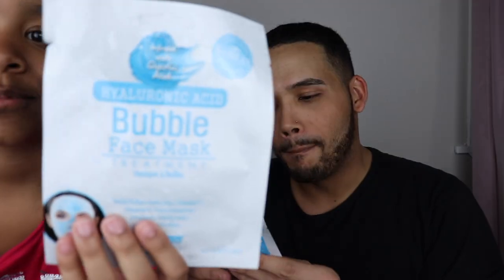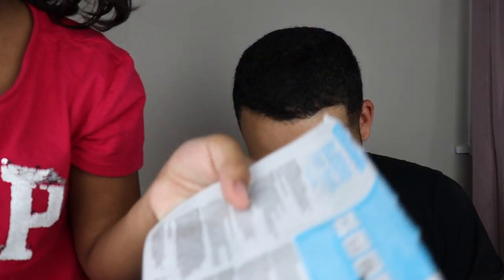dollar tree skincare *worth it?* everything is $1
hello

hello

in today's video i am so happy to have a special guest in my video

it is none other than my cousin DESTINEYYYYY

she supports my channel and watches my videos everyday so I am soooooooooooooooooooooooooooooooooooooooooooooooooooo happy that she could be in one of my videos !!

greatly

greatly

appreciate it

Hello Guys 😊
My name is NickGrand and as you may or may not know I LOVE creating content based on Makeup, Whether it be tutorials , how to's or finding my favorite cheap makeup products and testing them out. I love creating content and sharing my passion with others.

( Awesome tool for GROWTH here on @YouTube )
(Makeup Remover cloth in a CAN that changed MY LIFE )

(Facelift in a BOTTLE !? what !?)

(BELLY FAT BE GONE! no seriously...LIKE ASAP!)

( make your THUMbNAILS POP with this SECRET cool TOol )